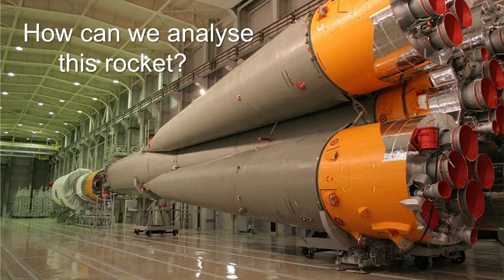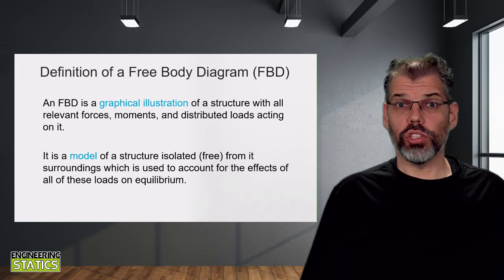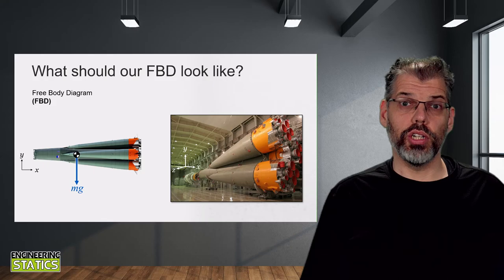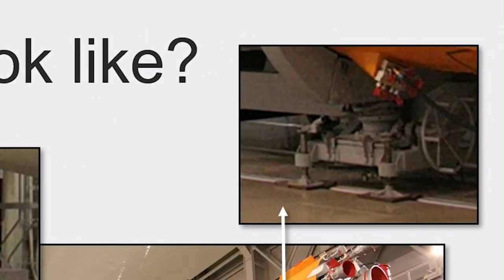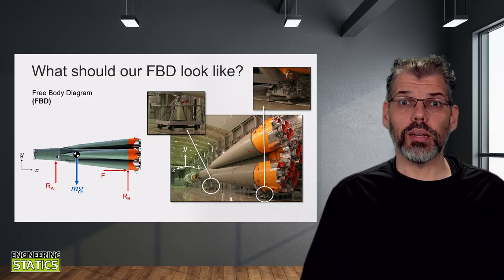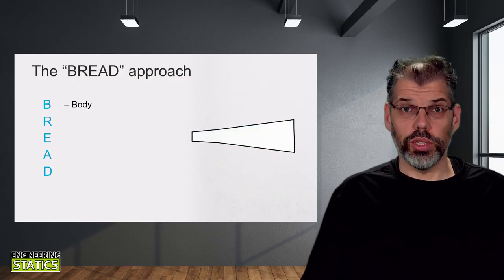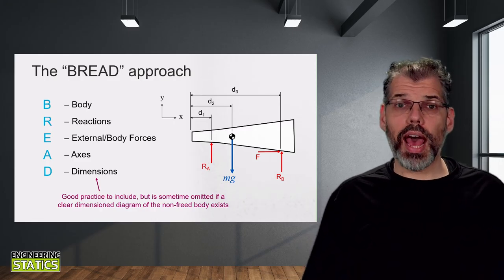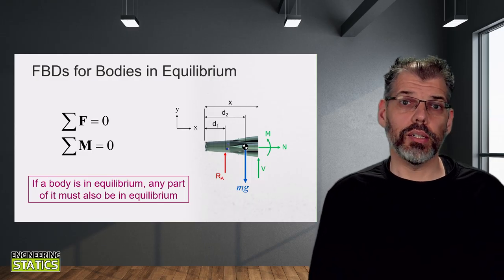What is a Free Body Diagram?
In this video, we take a look at what a Free Body Diagram is and how we can construct one.

0:00 Introduction

1:13 Definition of a Free Body Diagram
1:46 Setting up an FBD
2:44 Influence of Supports
4:57 BREAD memory device
7:08 Equilibrium of an FBD